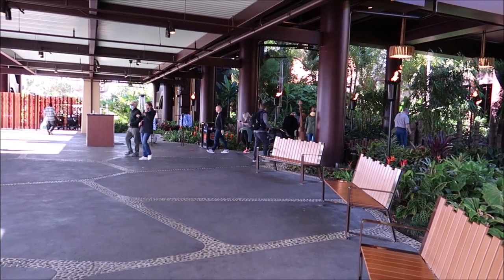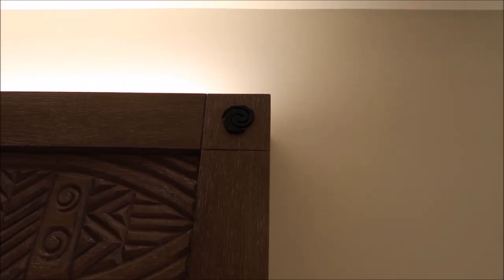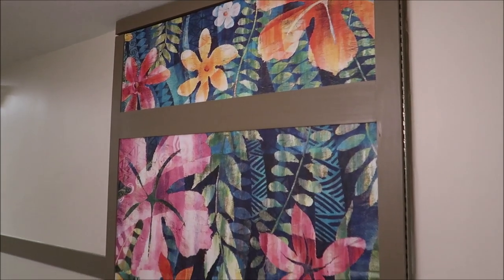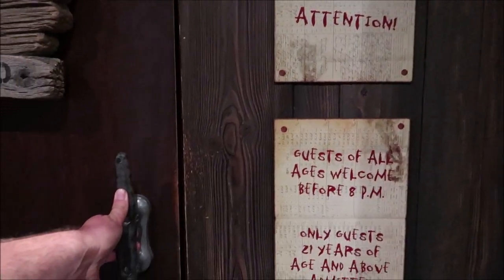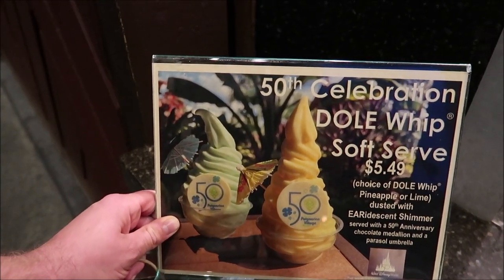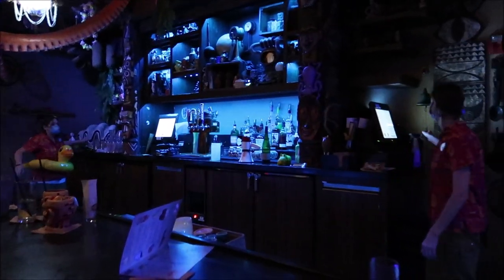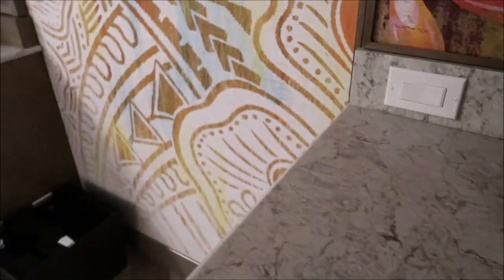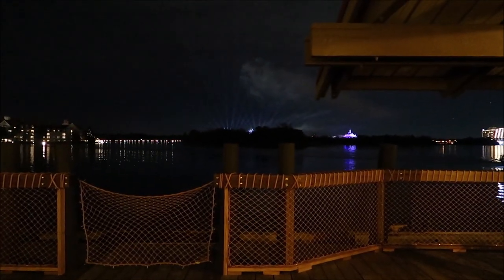Disney's Polynesian Village Resort: NEW Moana Rooms & Resort Tour | Full Review | Walt Disney World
Celebrate the spirit of the South Pacific at this oasis of tropical palms, lush vegetation and so much more. From moonlit nights immersed in the outdoor island ambience to the exotic tastes of our world-class restaurants, discover the signature tropical atmosphere that’s made Disney's Polynesian Village Resort a favorite Disney destination since 1971.

If you Like My Shirts Here is Were you Can Buy Some

3211 Vineland Rd
PMB# 244

Gary Hill
Randy Jamerson
Barry Wallace
Kathryn Zaleski
Melissa Hancock
Shelley VanRenselaar
Jeff M
Joe Lorah
Nicole Curtis
Gerald
Emily McCoy
Maureen  Butler-Morin
Fran
CS
Marc R
Cassidy Ebert
Steve Tipton
Tamara Niuatoa
Theme park vets
Julia Long
Rob Reinhardt
Andrew Schlosser
Meredith Leonard
Momma_Lisa1969
Martha Fletcher
Judy Salatino
Sandi Jerome
Ken Lachman
PT Bowman
Aida Figueroa
Stacie M Callaway
April Napper
Andrew
Sean Rogers
Bryan Vacinek
Amber Higdon
Josh Rinehart
Aaron Trumbore
Kevin Cardwell
rachelldanielle
Nick Morse
Chris Villanueva
Bill Serratore
Daniel Brough
Jackie Gohl
Makaria Chthonic
Benjamin Haley
Holli Tippl
Kip G Meseck
Peter Mackey
Bob Hicks
Mike Ferrell
Angela
Darren
Paolo Ciniello
Jef
Steven Gray
John & Lucy Stansberry
Mackensey Kubina
Aimee & Ryan Ebner
Andrew Tait
Tobi Scaggs
Tim Komosa
James Aiken
Alex Wells
Mary Gater
Ty Ty Bear
Jason Zak
Michael Wheeler
Judy Ko
Jennifer Durham
Frank Corey
Mellie Moo
Jesse Reed
Adam Puscavage
Joann Mui
Mandy Felix
MCW T-Bram
Jeff MacConnell
Shannon Blakely
Lisa Orr
Samantha Brown
Ed Chapman
Heyday Travel Company
Jacqueline Anzuini
Anne Bay
Brian Tapio
Annie Garrison
Richard & Kathi Baumgarten
Bill Byers
Kimberley Lewis
chad morgan
Robert Summers
Maddie Penk
nancy mccombs
Rita Lee
Susan Poynton
Brittany Karsten
Timothy McDonald Jr
Lisa walker
Sandi Wooley
Lisa Desilets
Kelly Gazzola
Sheyenne Boerker
Dio (Dee-Oh) & Steve Castner
Laura Will
Erika Magnus
David P
Richarda Moss
Friend From TN
Jon Brooks
Shelley Powers-Pearson
Bonnie Wilson
Misty Stanton
Andrea Luttrell
Kelli
Sharon Langone
Lisa Klukas
Michele Lardou
Lars Steenberg
Maja Christensen
Andrea& Brady Hakuna-Mock-tada
James Steffenson
Emma Still
Alma Steinhilber
Melanie Watson
Michelle Shervino
Karlee Tharp
Nicky Blakeman
Jared Lopez
Corinne
Savannah Sanders
beelsberg
Matt Johnson
Rich Lazar
Stephen McIlhenny
James Zieske
Terry, Tina, James and Adam Moore
Shaun
DOM
Tonya Gust
Al Bob
Caryn Haywood
kevin way
Richard
Lauren Youngberg
Pam and Greg
Jackie Pillinger
Dan Hatfield
Elissa Schmidt
Liam and Polly Jordan-Martin
Sue Burnham
Jeff Renfrow
Andrew Singer
Tasha Burns
Karin Misdom
Mat Saunders
Neil Roberts
Keith Lousley
Tiffany Balbuza
Steve W
Andrew Frueh
James Emory
Catherine&Chris
Disney Oma Carr
Wendy Reinmiller
Marcie Lee
Jennifer Priest Rupert
JT McWilliams
Theresa Asperti
Kate Francis
Stephanie Wheeler
Jonathan Wyman
Dustin Whitfield
Alexondra Lee
Ron Fox
Tracie Hess
Lee Taylor
Jennifer Stewart
Mark Iori & Cindi Gray
Googly BearKEB
Rollerblades451
Brian H
Rebecca Anderson
Jenny Walter
Ashley Short
Jon May
Sara Knight Henthorn
Lisa A
Jenni
Ian Boldsworth
Kim Wilson
Mat Piscatella
Heather Ludwig
Bill Barsh
Bobby Tyning
Sarah
The Williamson Family
Kirk Hofeling
Josh
Sherman_117
Janet S.
Ashley Whitaker
Stacie Webster
Patricia Jean
Joy Frye
Blake McAskill
Britt Graves
Chris Yobb
Arthur Childs
Monica and Jason Keller
Jessica Fox
ALEXSANDRA WATSON
Troy Parker
The Zimmermans
Mike Wennmacher
Prinsez54
Liz W
Eric Eggink
Bobby Preteau
Chad Jennings
Rachel Son
Stacy Ludwig
Ryan Tyler
Victoria Thompson
ERNIE NOLTE
Mike Elliott
Tamara and Patrick
Tina Spicer
Edward Williams
Kayla Barnett
Kristi Mikle
James Connelly
Susan, Matthew and Hannah Alley
Ann Kennedy
Jill Burns
Guy Turnquist
Shane Hebert
Christine Beebe

ScubaCat3
Beth C. Jones (Legally Disney )
Jesse Burrows
Brock Belinske
Tracey Armstrong
Thomas Young
Mary Place